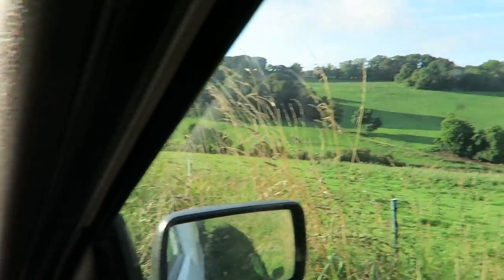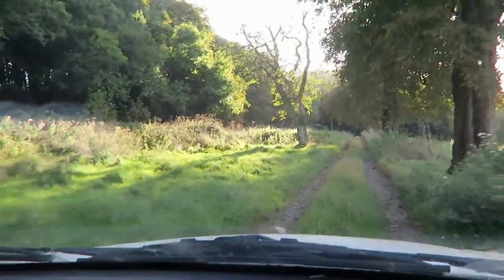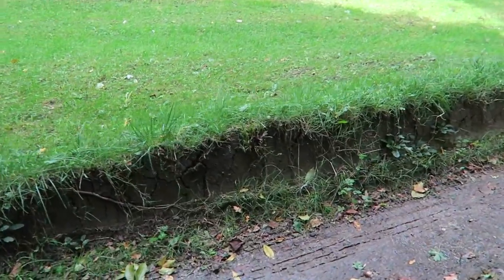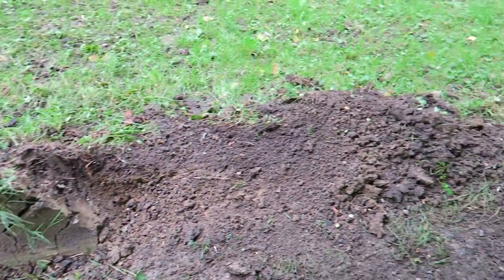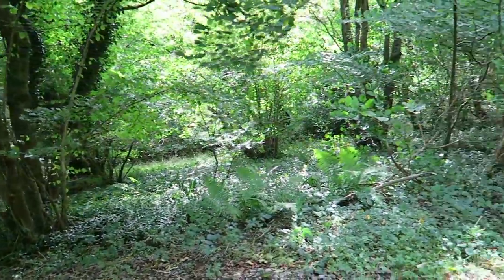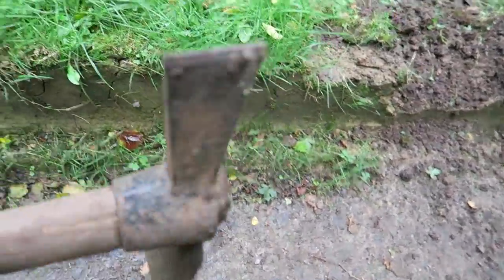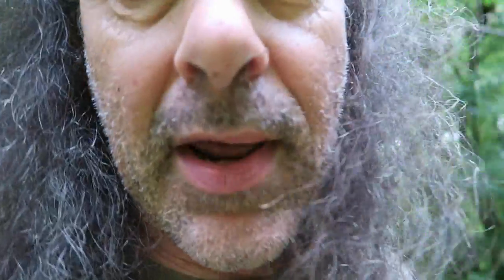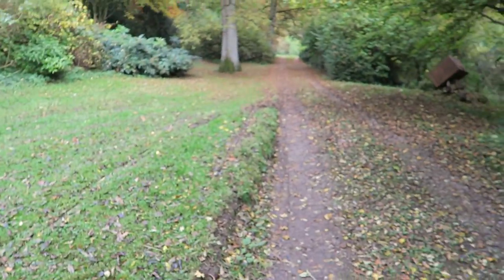FURRY MOUND IN FAIRYLAND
Working the solid dry clay to reshape the trackside edge of the water meadow in a beautiful but steeply sloping woodland. Music